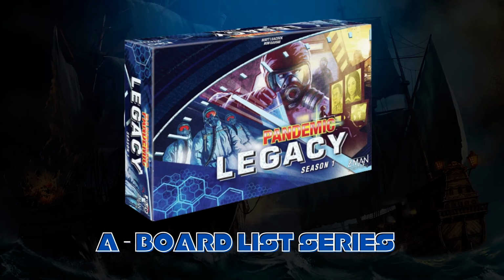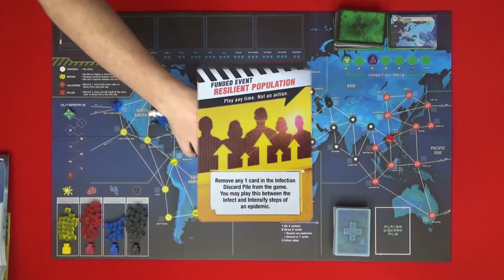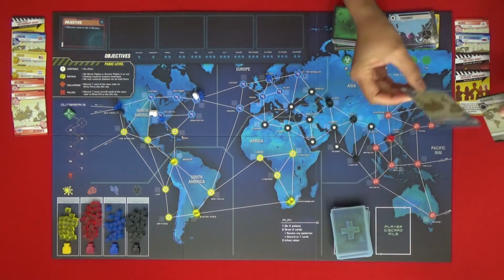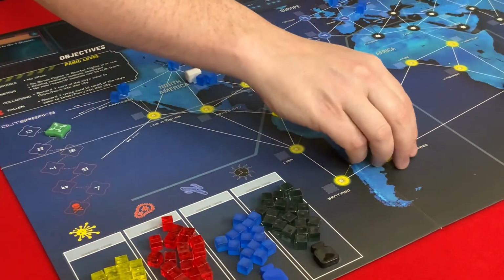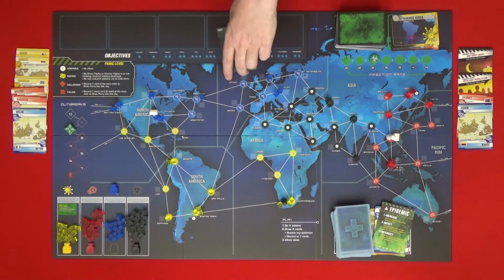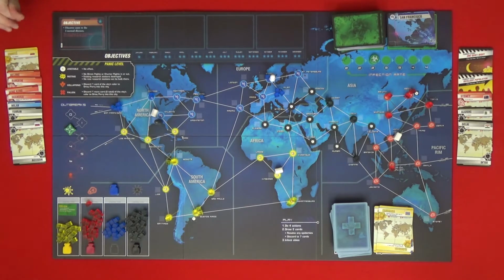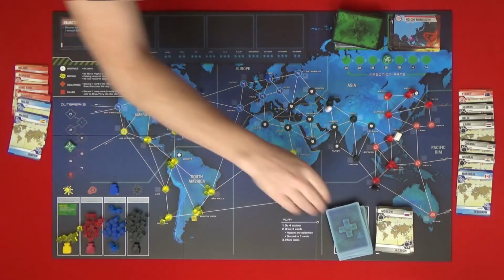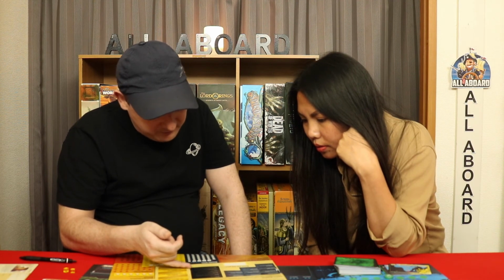PANDEMIC LEGACY SEASON 1 | 2-Player Playthrough | Chapter 1: Initial Infections *SPOILERS*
Pat and Glai do a full playthrough of the board game Pandemic Legacy Season 1. This is the first episode of the second season of our mini-series, the All Aboard A-Board List, where we choose a board game and play it a number of times over a season. As we will be playing the full game, there will be ***SPOILERS*** so if you do not want to see what happens in this game, please do not watch the video.

Start of Game (after setup and explanations): 14:12

PANDEMIC LEGACY SEASON 1 | 2-Player Playthrough | Chapter 1: Initial Infections *SPOILERS* (All Aboard A-Board List S02E01)